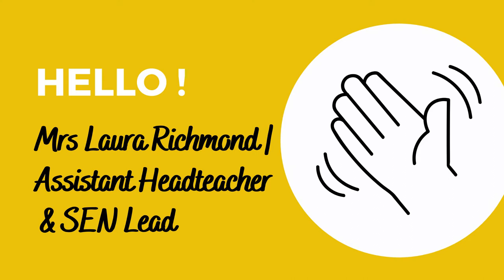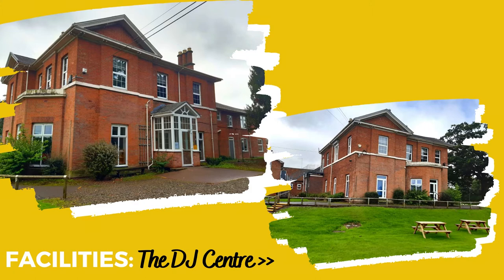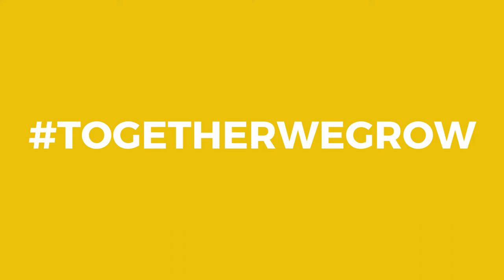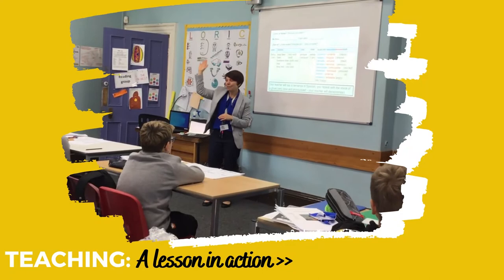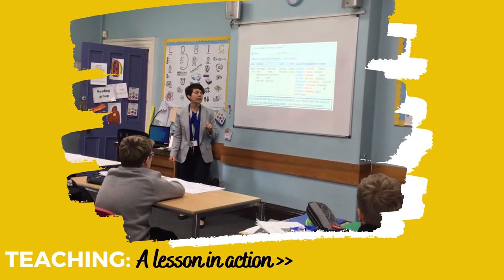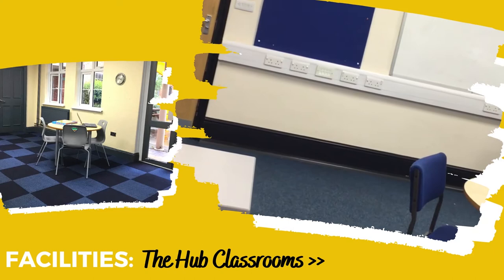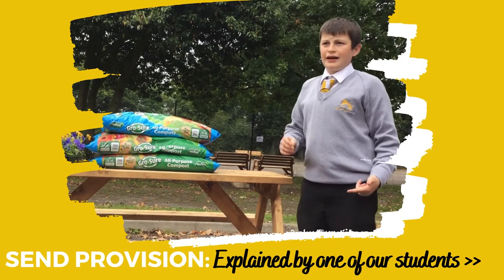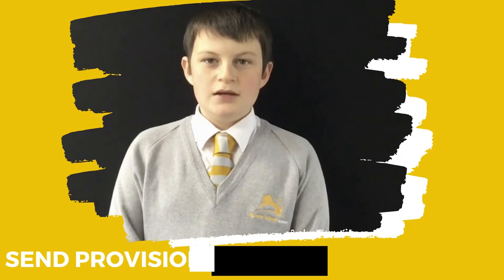Sir John Talbot's School Virtual Open Evening - Our SEND provision